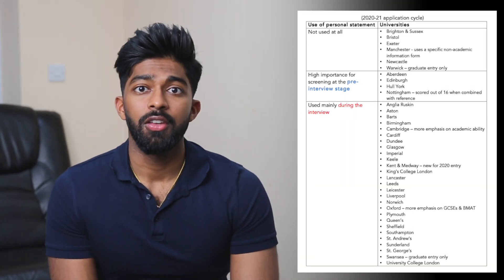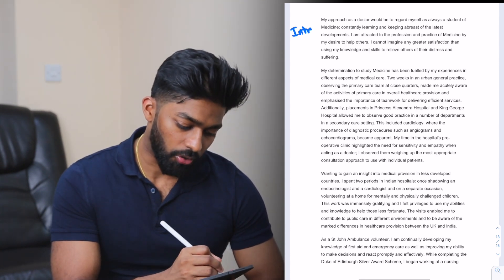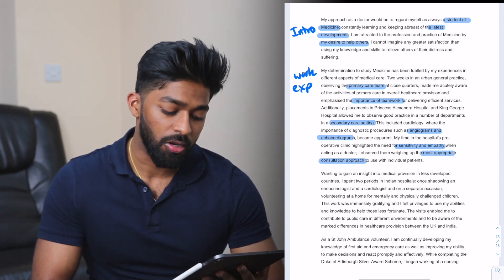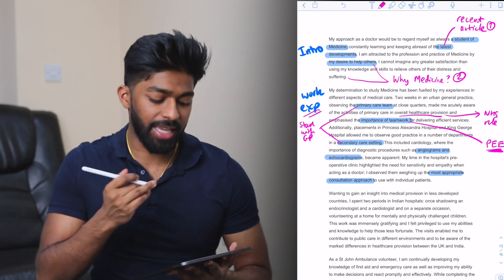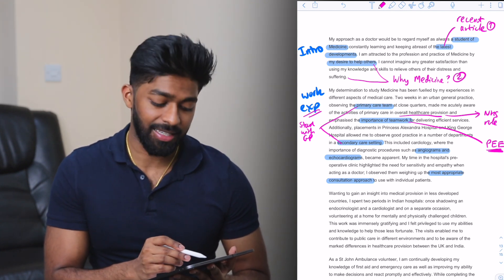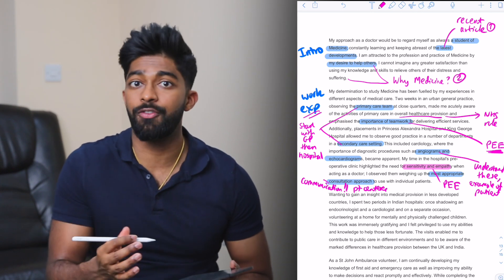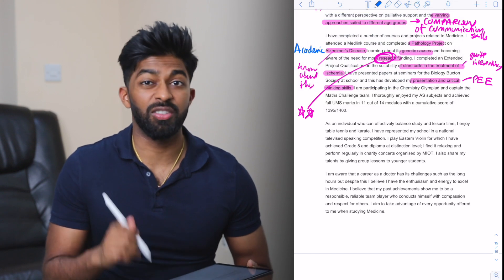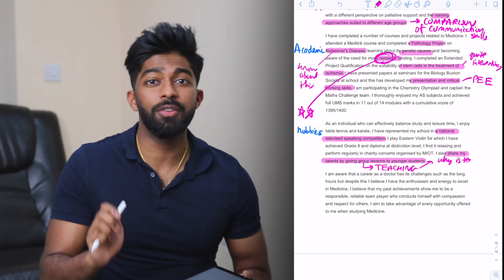Medicine personal statement | FULL BREAKDOWN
Hi guys, welcome to the channel. Today we’re going to talk about how to write your Medicine personal statement. We start by talking about the technical details of the personal statement (character count, submission deadline), then talk about the 2 reasons why the personal statement is so important to your application. We then summarise how each of the 37 different UK medical schools use the personal statement as part of the application process. Finally, we breakdown my personal statement from top to bottom.

TIMESTAMPS:
1. 02:27 – Technical details of the personal statement (character count, submission deadline)
2. 03:25 – Why is the personal statement so important?
3. 04:19 – How does each UK university use the personal statement as part of the application process?
4. 05:00 – My personal statement
5. 05:22 – Interviewer’s perspective of the personal statement
6. 07:03 – Structure of the personal statement
7. 08:18 – PEE (Point, Evidence, Explanation) writing style with example
8. 10:21 – Full line by line breakdown of my personal statement
9. 18:42 – Summary

2. Medify personal statement guide

Who am I? My name is Arun, I’m a junior doctor working in London and graduated from Cambridge University 2 years ago. I’ve helped 100s of students over the last 10 years or so get into med school with things like personal statements, picking uni choices, the UCAT & BMAT exams and medical school interviews. I was the lead UCAT & BMAT tutor for Kaplan Test Prep for 5 years and helped write their materials. I started up a company called Easy Medical Interviews to help students for their medical school interviews. I’ve decided to put all my experience over the years onto Youtube now so its completely free for you guys and hopefully you find it useful!